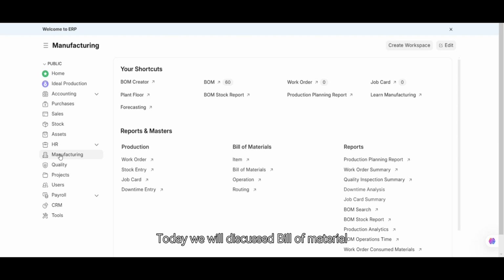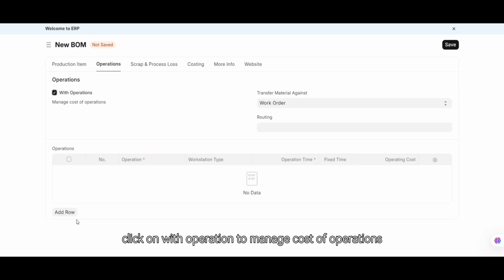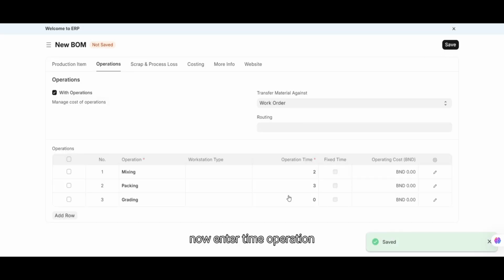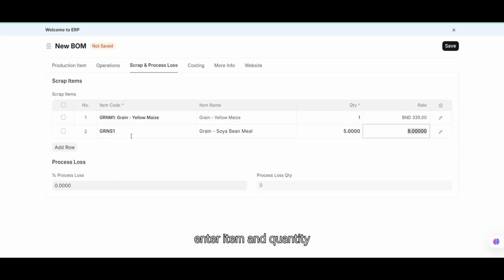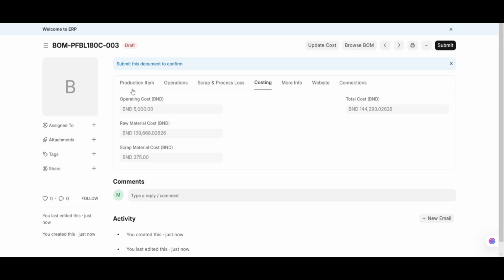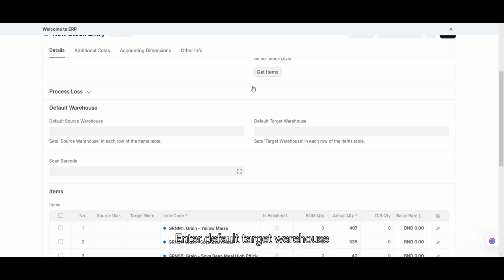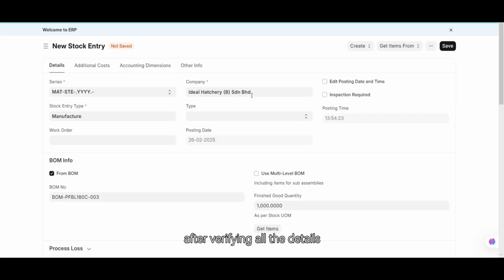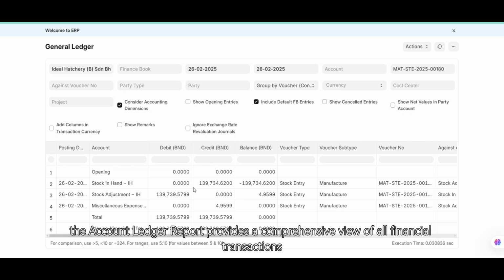ERP Manufacturing BOM and Processing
How to Create a Bill of Materials and Manage the Item Conversion Process from Raw Materials to Finished Goods